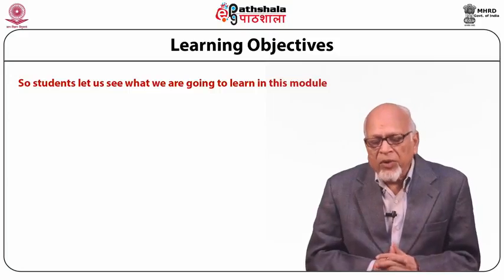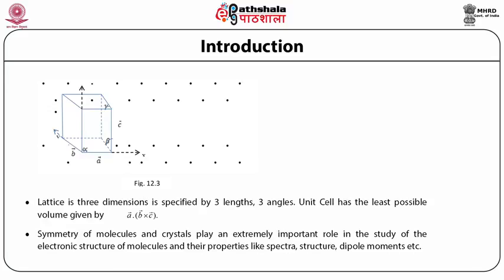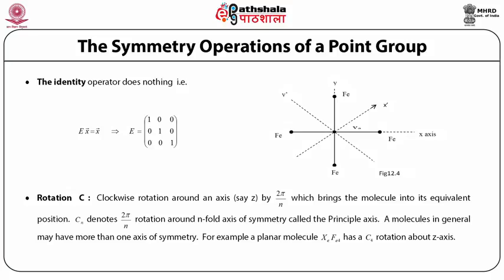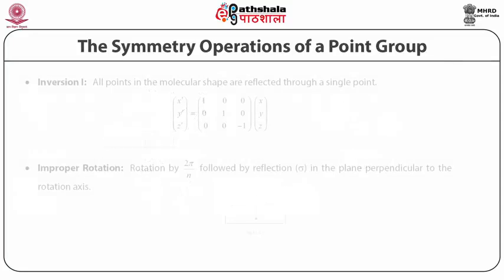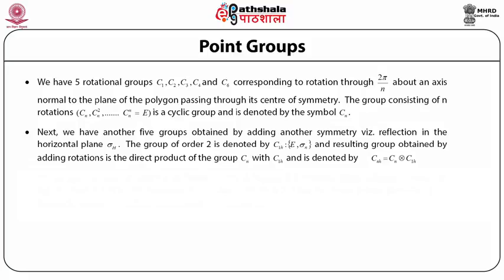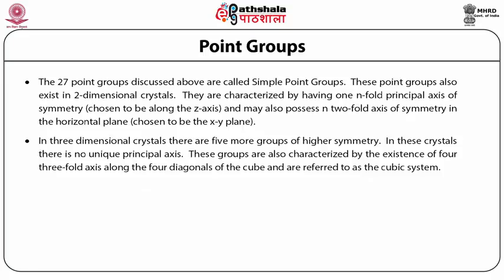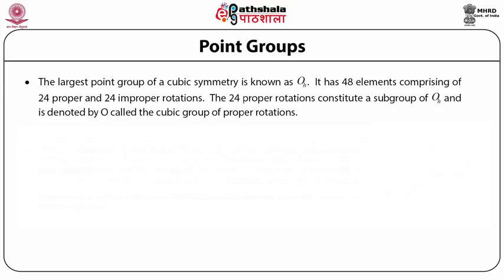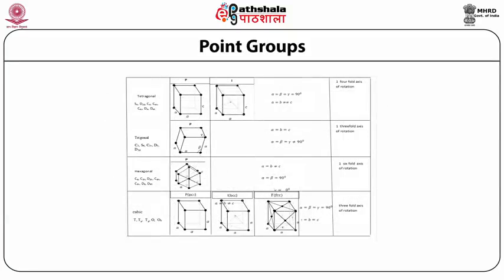Symmetry in Molecules and Crystals I PHY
Subject: Physics
Paper: Mathematical Physics